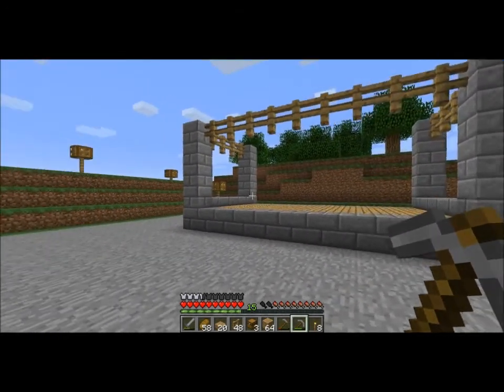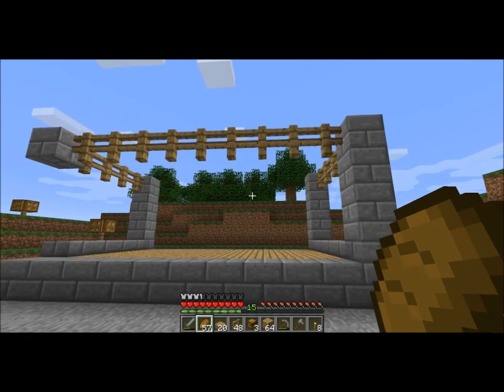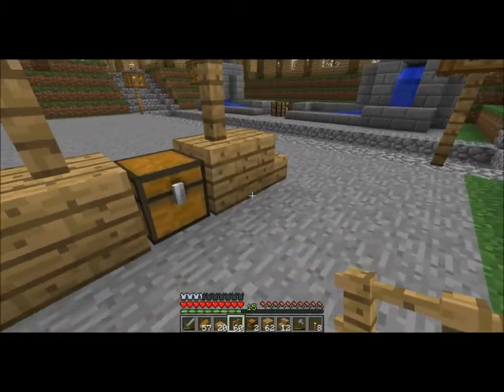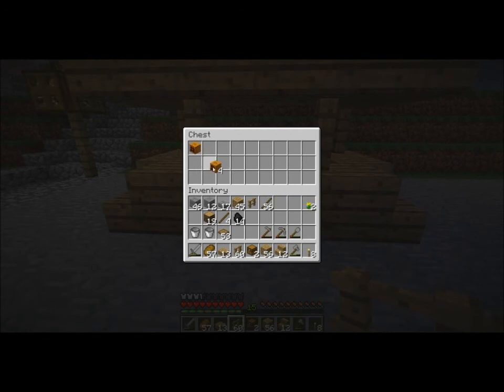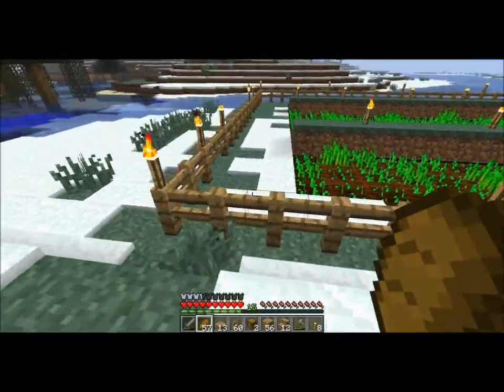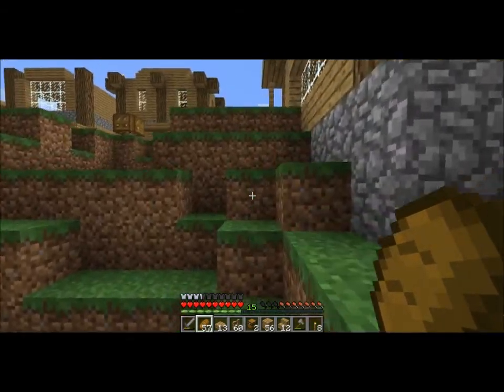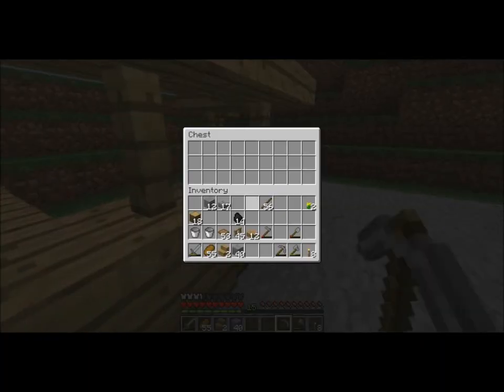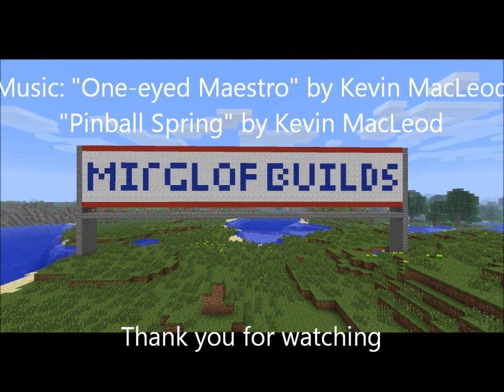Minecraft Mirglof Builds [24] Market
i tear down the stage in the town square and replace it with fruit stands and the like.